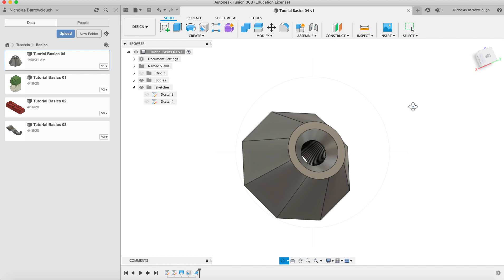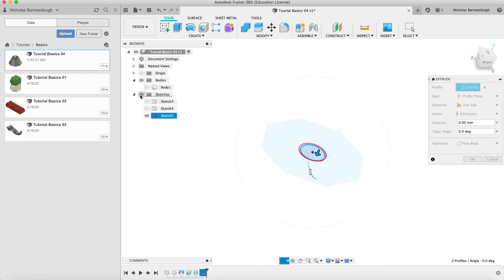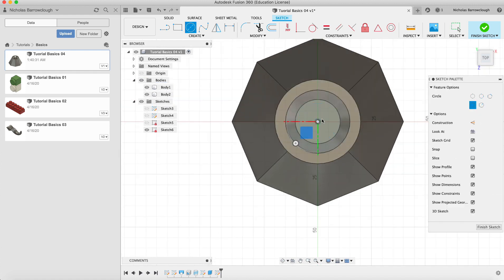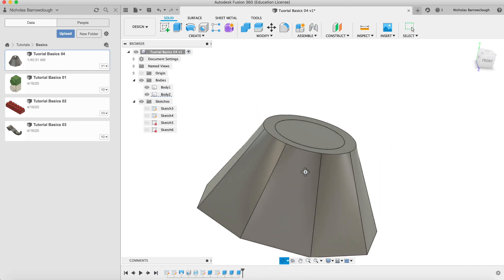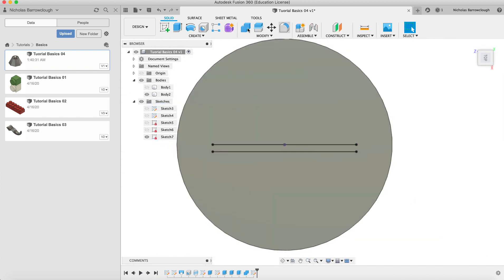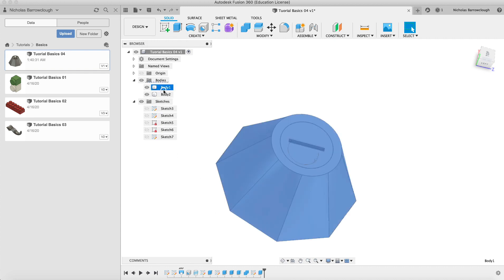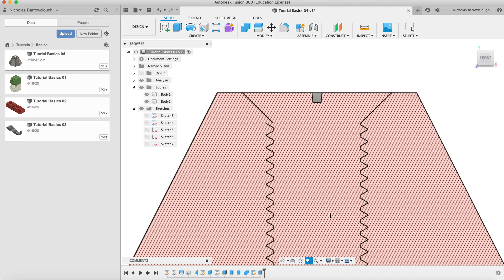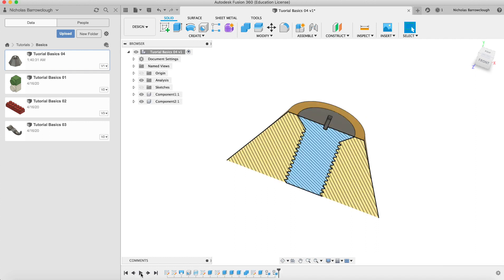Autodesk Fusion 360 Basics - Threaded Holes (Tutorial 06)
Another in our basics series, following on from the last tutorial we create a threaded countersunk screw and apply materials to the objects. Fusion 360 has many threading options making it really easy to countersink, counter bore, change thread sizes to match your required standard metric and imperial thread sizes.